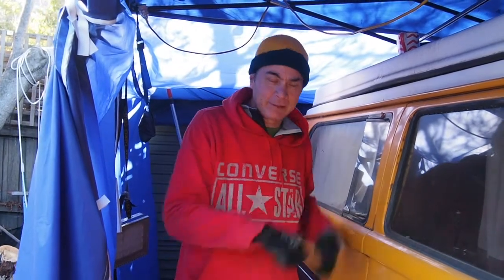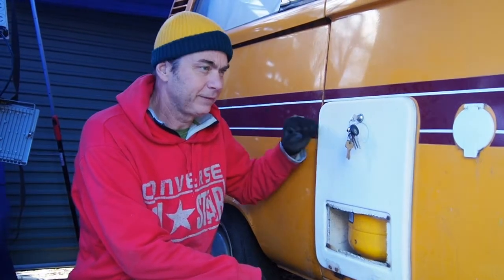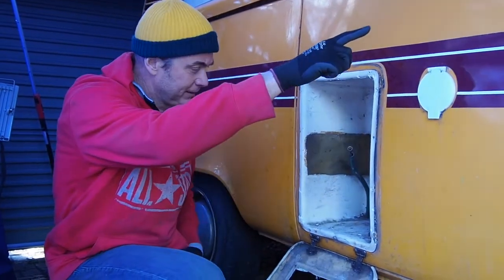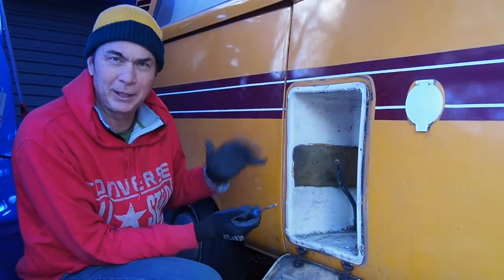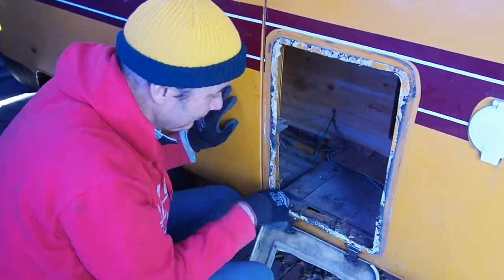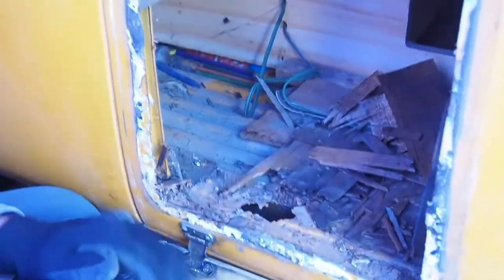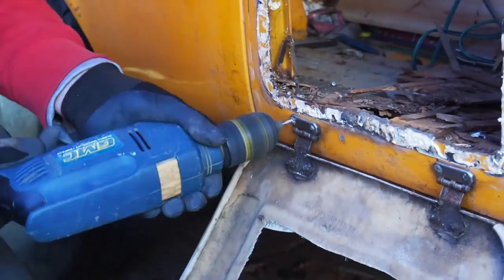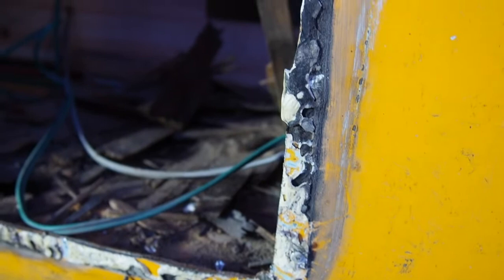How to remove the gas compartment from a VW Kombi van...! | VW Kombi restoration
We're back!! After taking a short break from our restoration we're getting back into it with the removal of the gas compartment from the side of our van. As with everything we do with our kombi, this was relatively simple to take out but the issues will arise when it's time to put a new one back in...! But for now, we're happily dismantling it and fingers crossed it all works out in the end!!